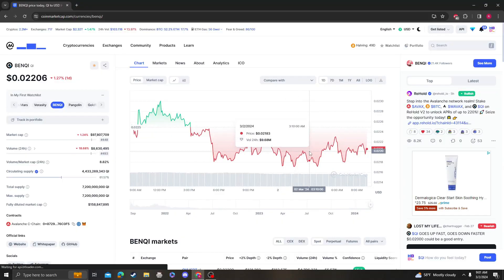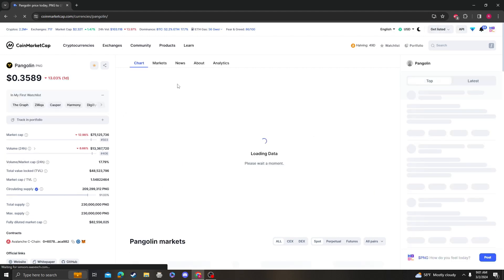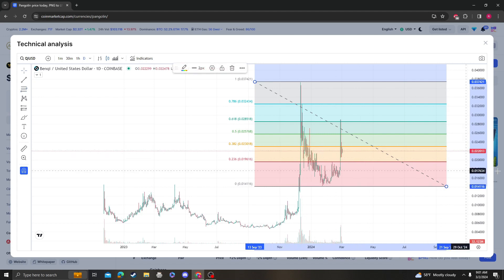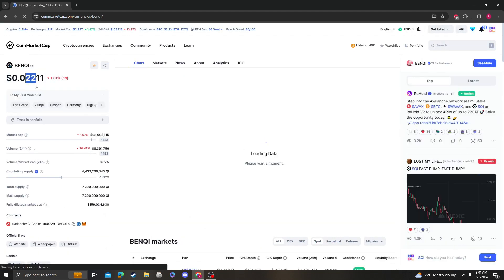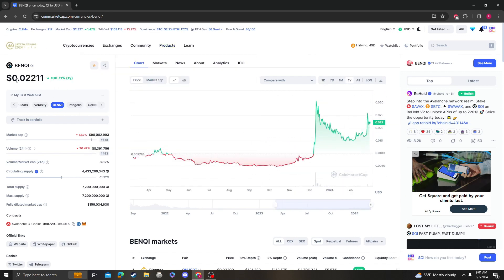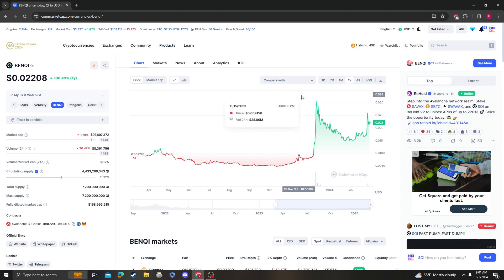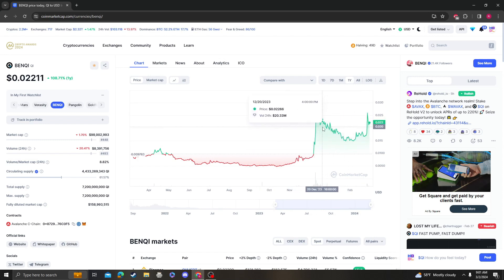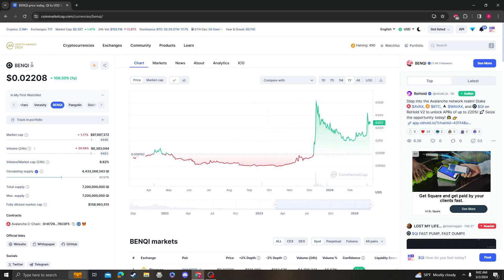BENQI NEWS UPDATE, LISTINGS AND ANALYSIS 03 02 2024